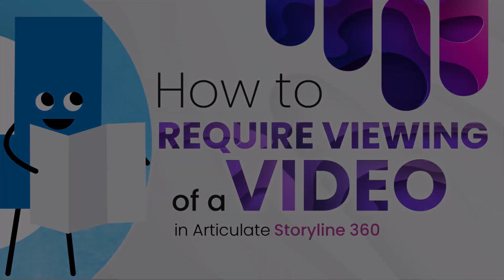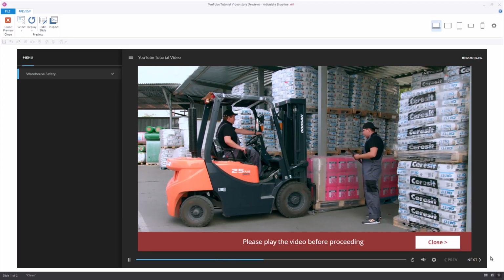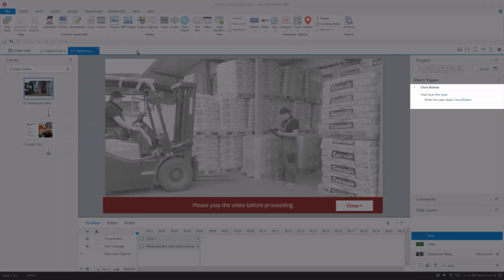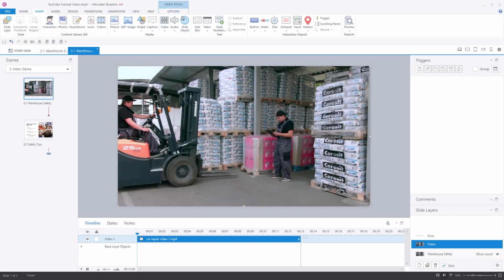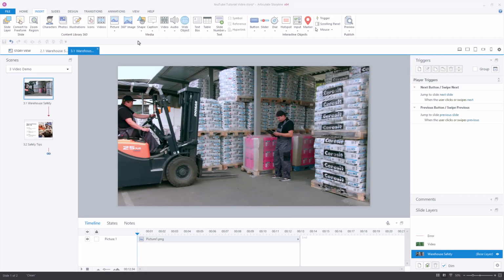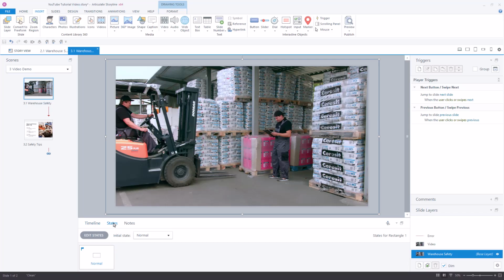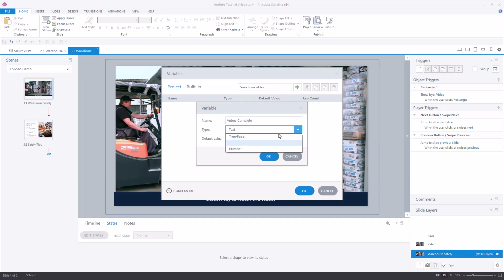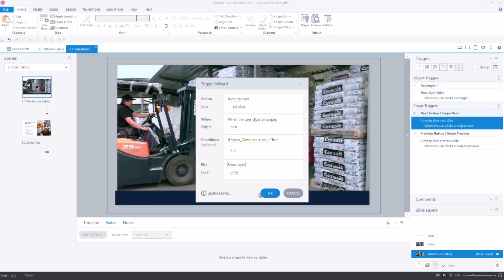How to Require Viewing of a Video in Articulate Storyline 360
When there is a video in your course that you want to make required viewing, there are some additional considerations beyond just inserting the video on the slide. In this tutorial, we demonstrate our best practices incorporating hotspots and variables to ensure a seamless experience that will ensure your learners view the entire video.